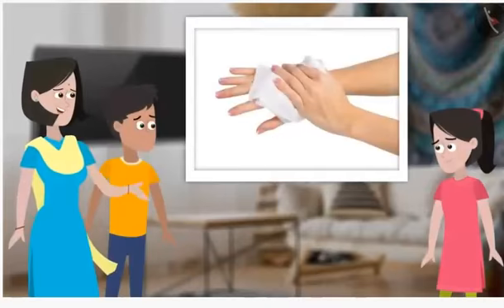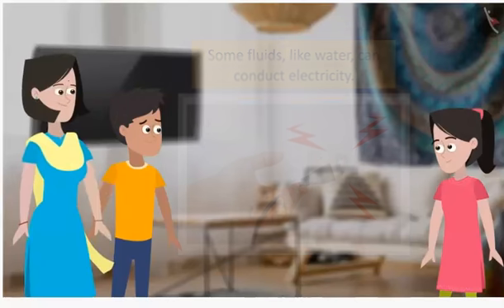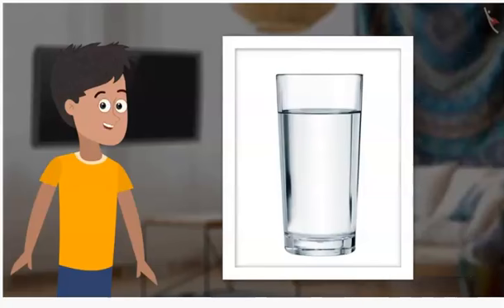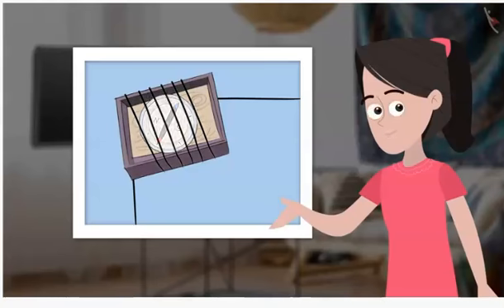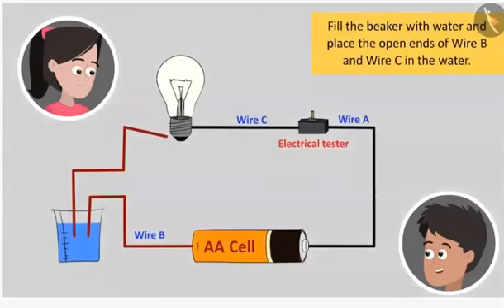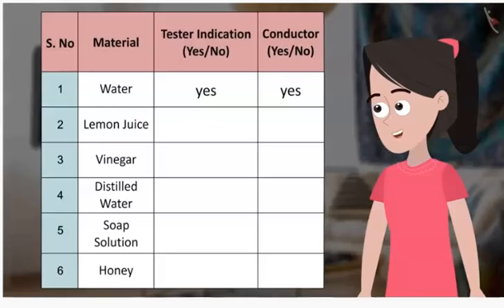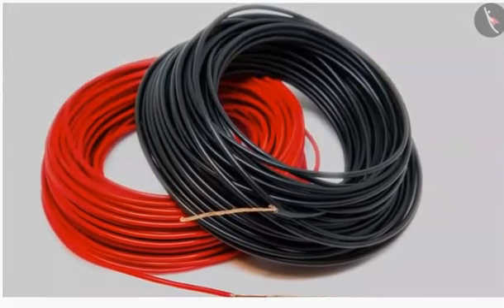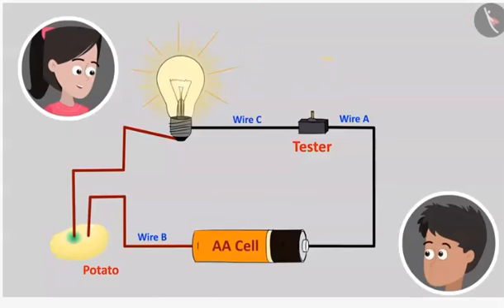Electric current | 9th class | 10th class | 11th class| 12th class| Science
call for free subjective test in Physics of 11th, 12th class Tarlochan, singh, mahajan, 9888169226,